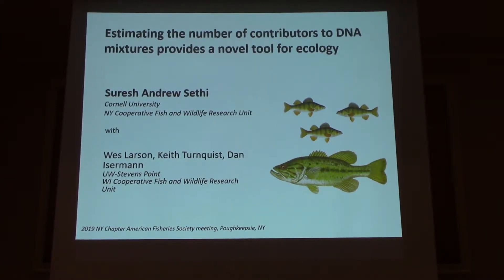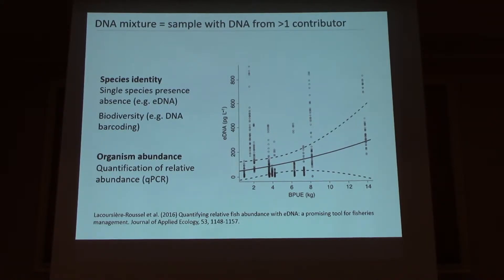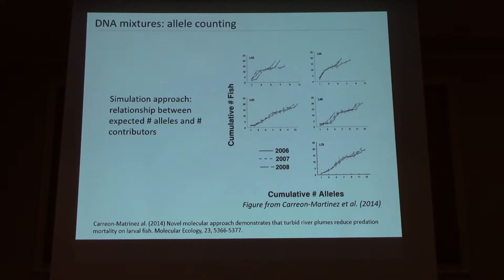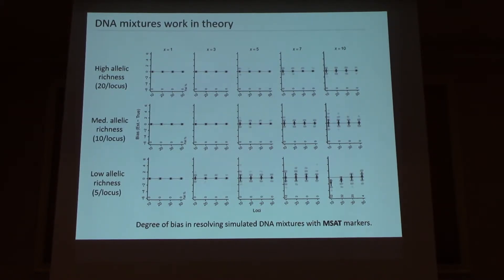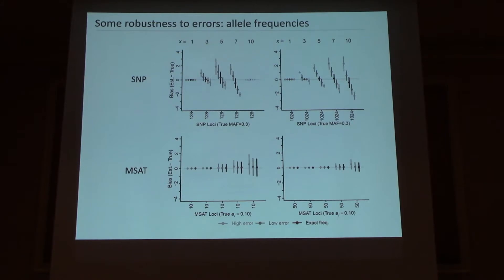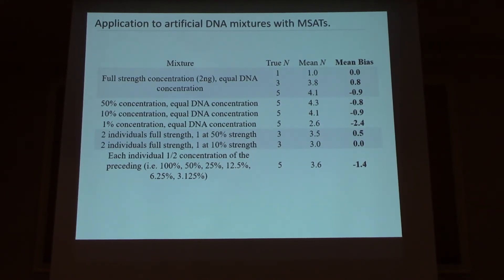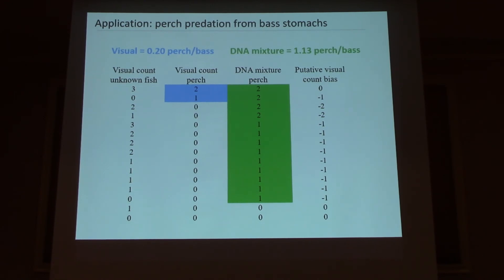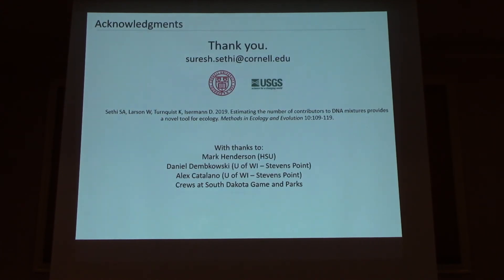Estimating the number of contributors to DNA mixtures provides a novel tool for ecology.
Suresh A. Sethi, Wes Larson, Keith Turnquist and Dan Isermann. Estimating the number of contributors to DNA mixtures provides a novel tool for ecology. Feb 8, 2019. Poughkeepsie, NY.